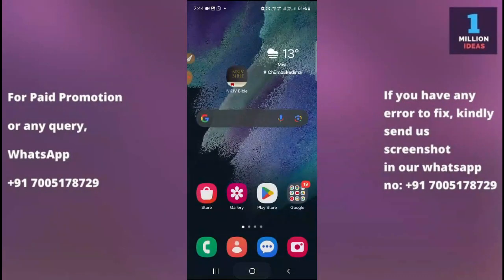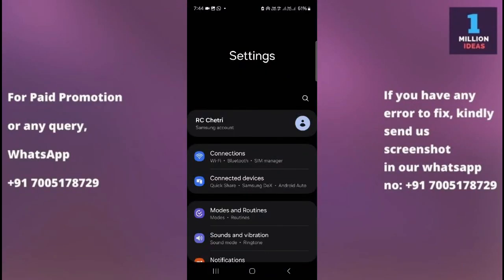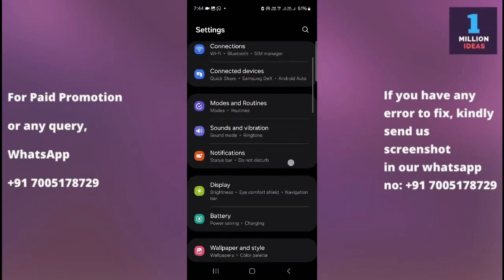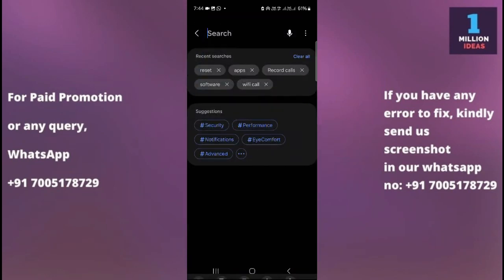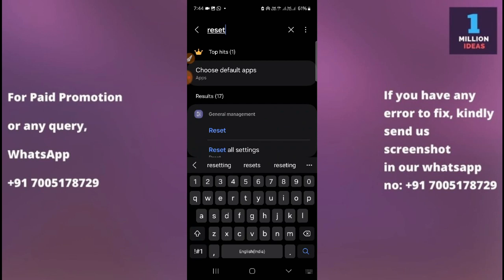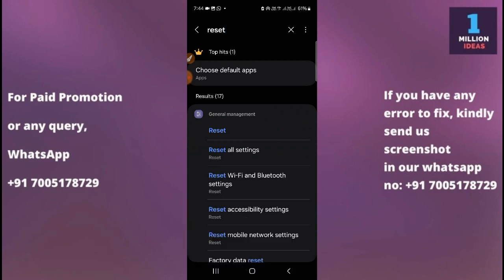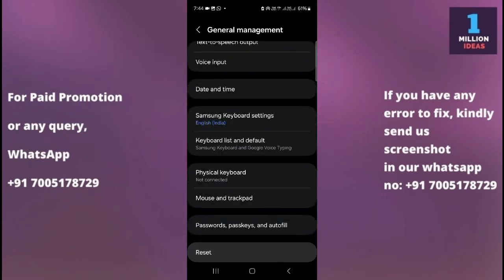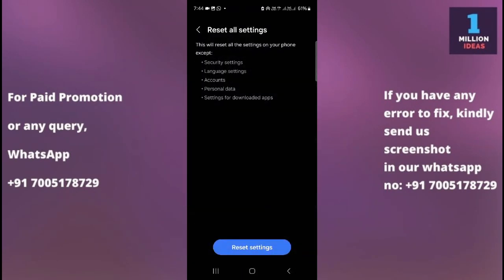Failed to read data error in samsung A24